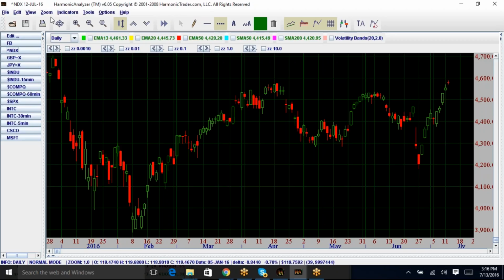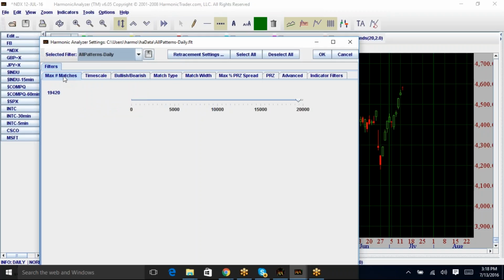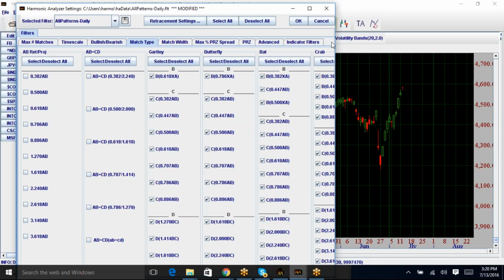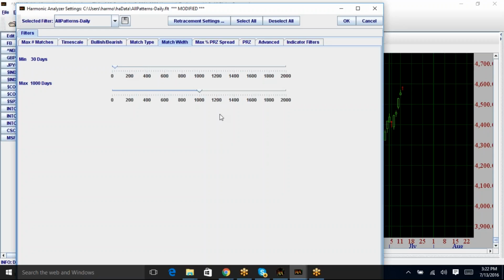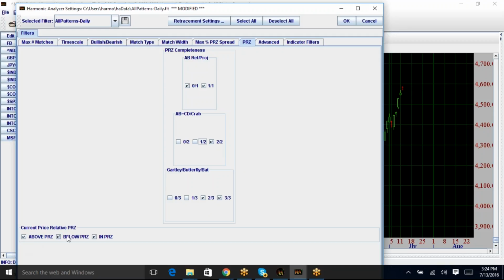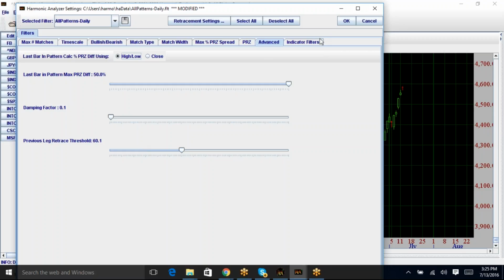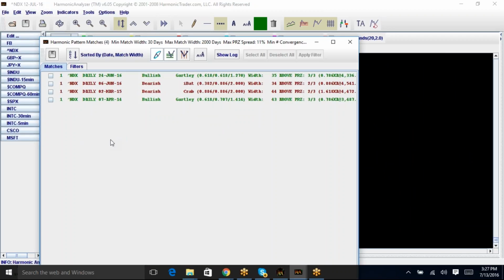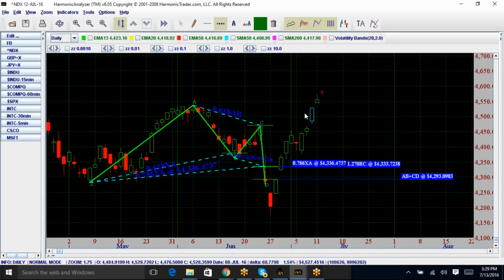Opening HA and Setting up Symbols to Scan